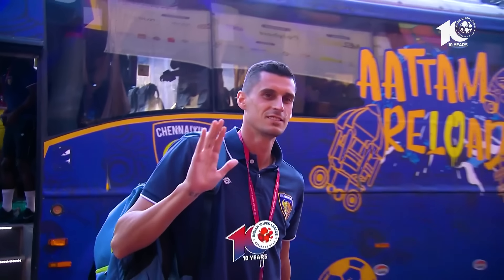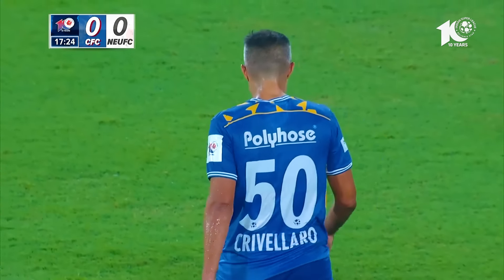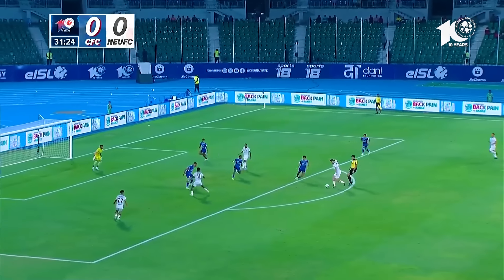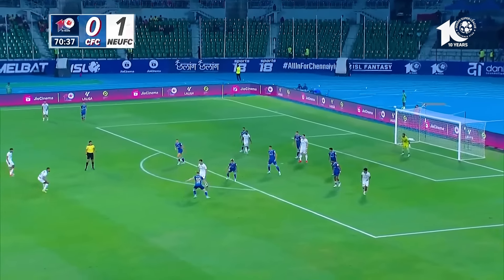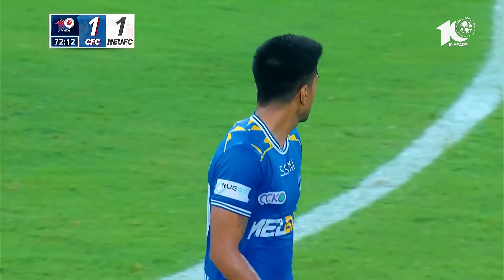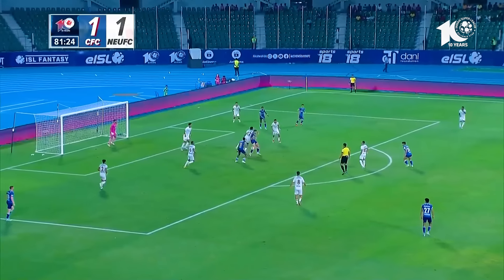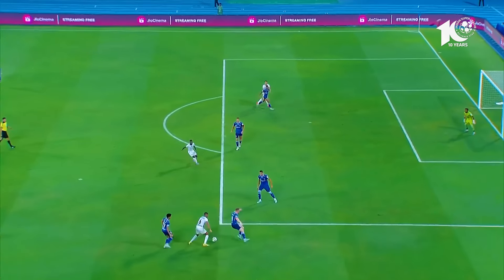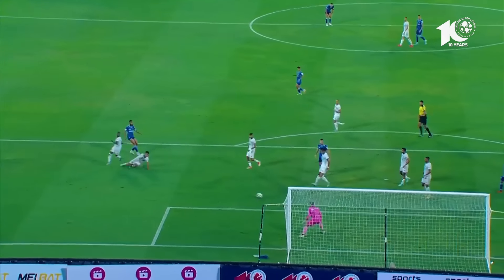Match Highlights | Chennaiyin FC 2-1 NorthEast United FC | MW 21 | ISL 2023-24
@ChennaiyinFC made a comeback to beat NorthEastUnitedFC 2-1 and stay in the hunt for the final ISLPlayoffs spot! 👊